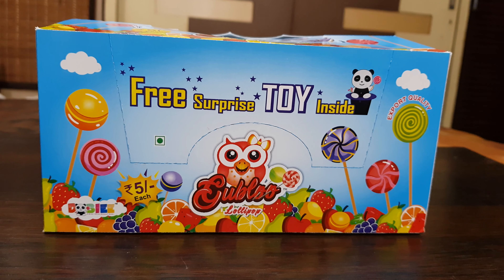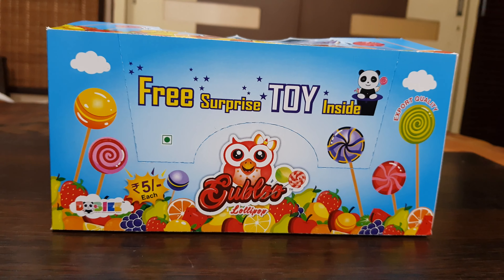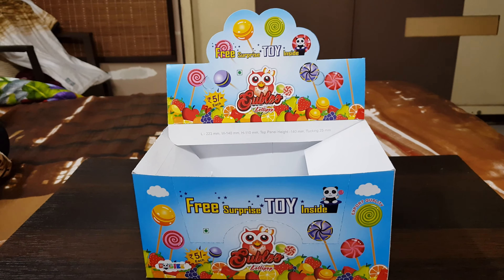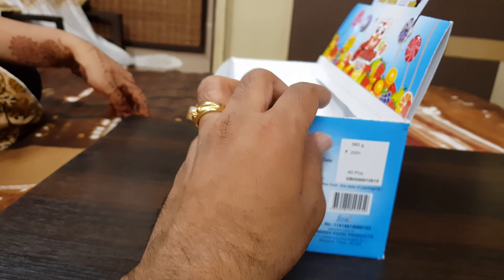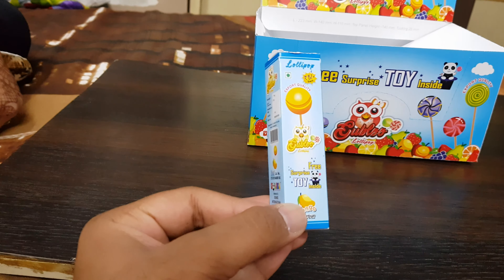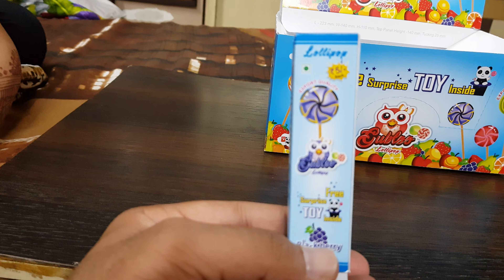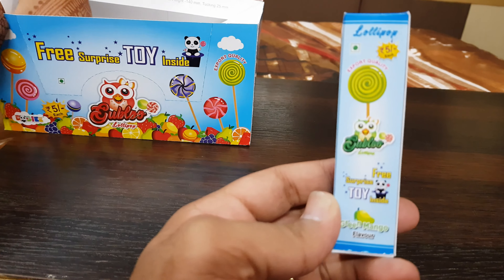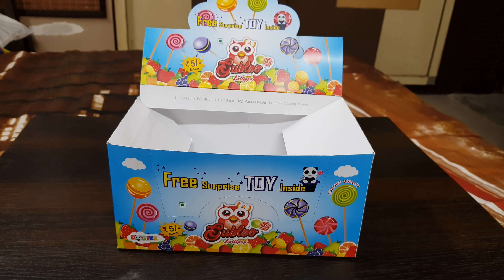GUBLOO LOLLIPOPS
LOLLIPOPS...Abey pakaa mat Gubloo Lollipop kha